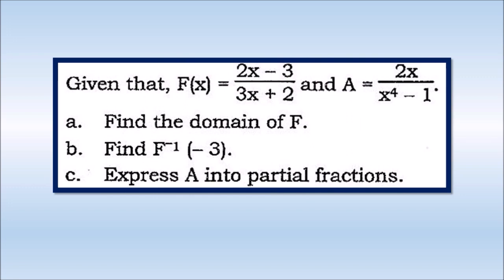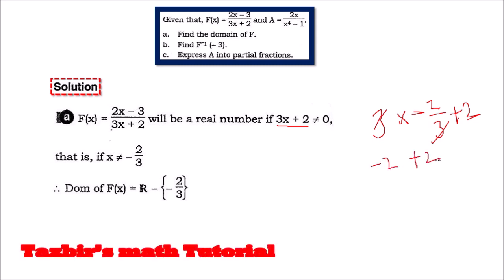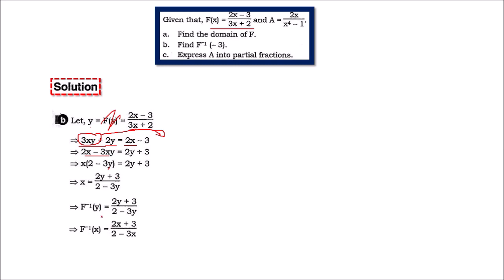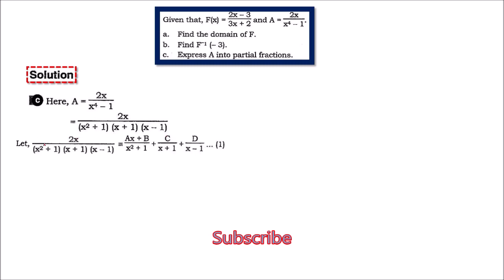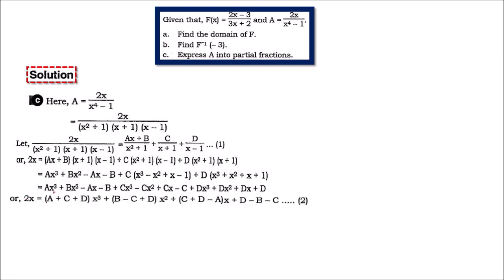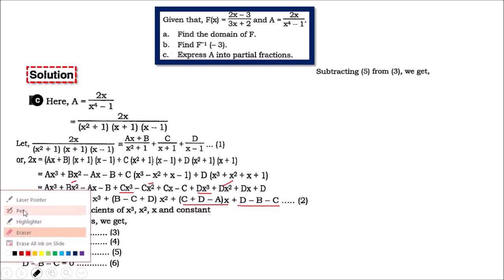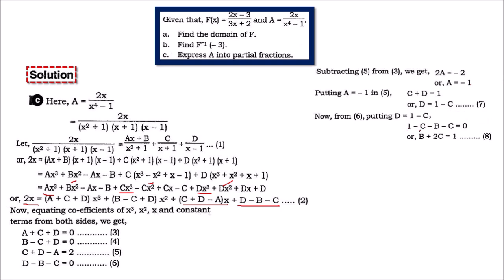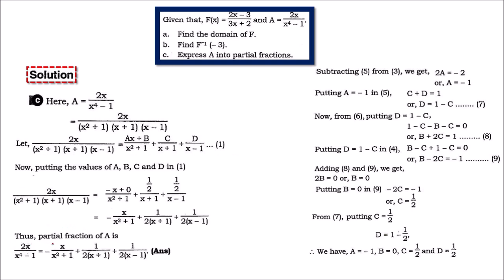Class (9 & 10) ~ H.Math [Board Question (CQ - 1 of Ex - 1 & 2)]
Class 9 & 10 ~ H Math Partial Fraction